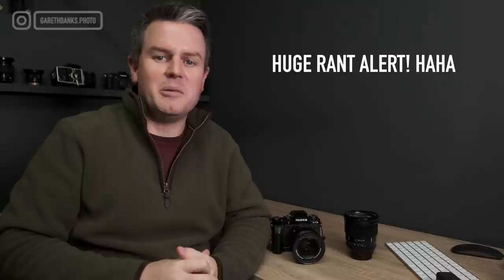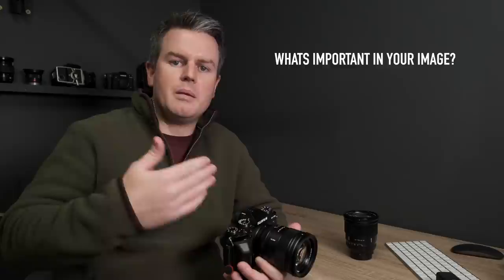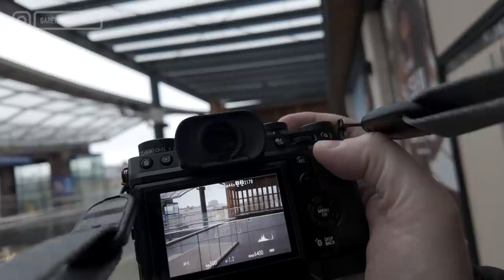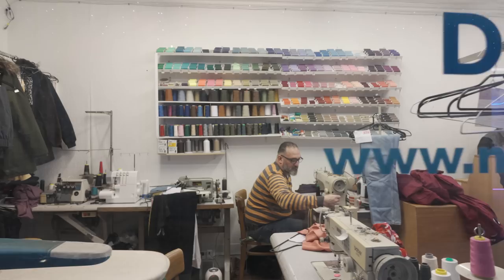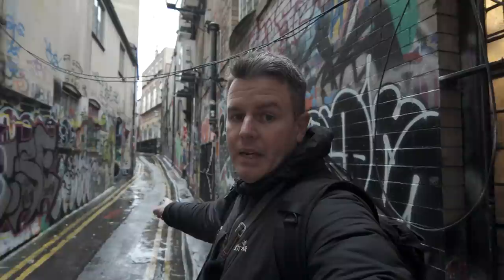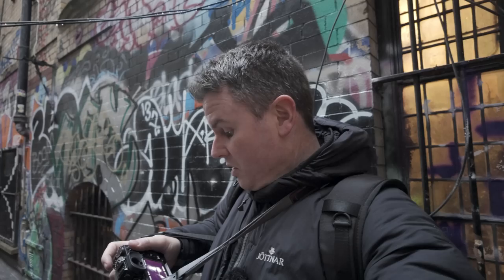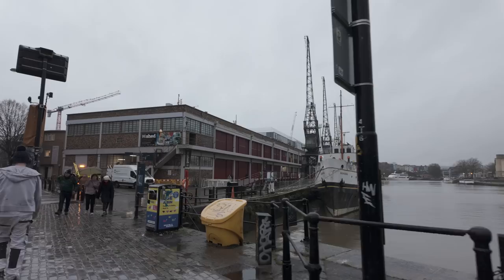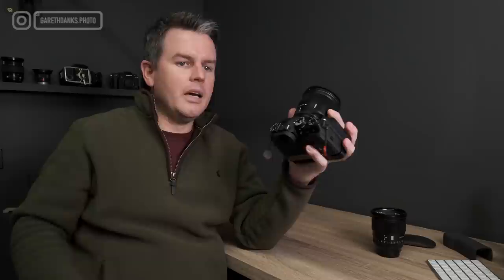HUGE Beginner mistake!! Don't fall into this trap! Street photography FT. Viltrox 27mm F/1.2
I know photography and camera tech have come on massively recently! especially lenses in my opinion! But I do wish influencers and beginner photographers would stop falling into this trap!

To be a good photographer you need to know and master your camera, lens, and settings. Especially for street photography where the elements are always changing and there are so many ways to document the photography genre. Own your settings, don't just follow what others tell you to do!